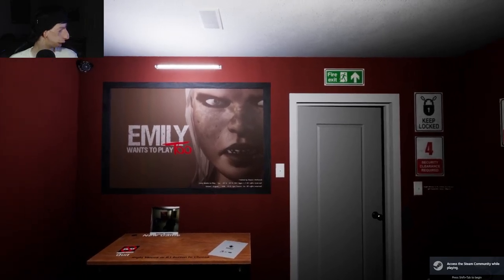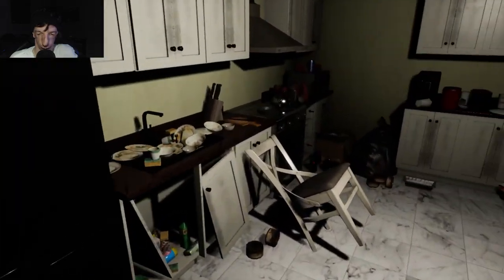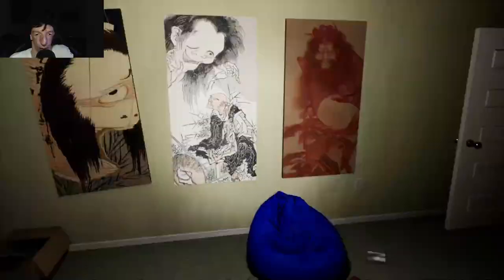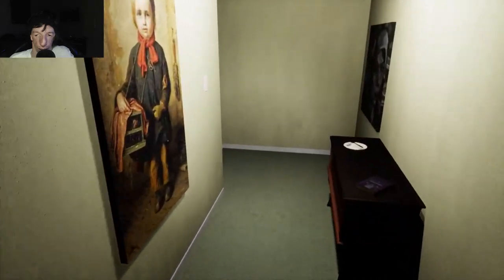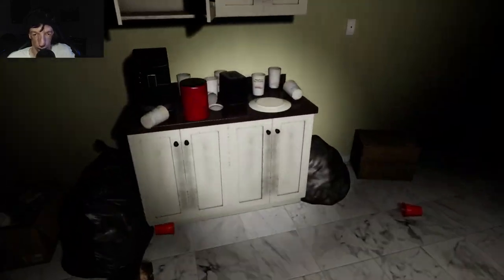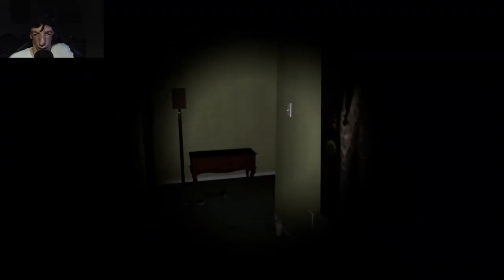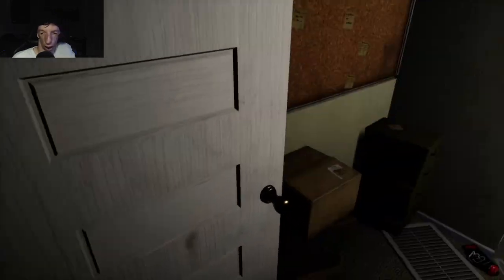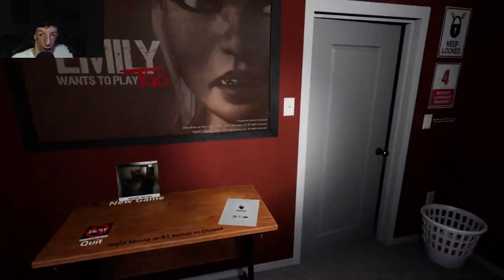Stuck in Limbo! | Emily Wants to Play Too Pt. 1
Emily Wants to Play Too, This game is one of those games that some would call a Wiki-based game, where the game itself doesn't really guide you much through and expects you to figure things out on your own. most indie games like this do a pretty good job at making you look and feel stupid, it's funny to question whether or not this is bad game design or what. I figured out how to beat this as I was editing this video (or looked it up even on the Wiki), so in part 2 I should be able to get through this part of me being stuck.

Check Out Some of My Past Seasonal Events Playlists (And Some of My Other Videos On My Channel)